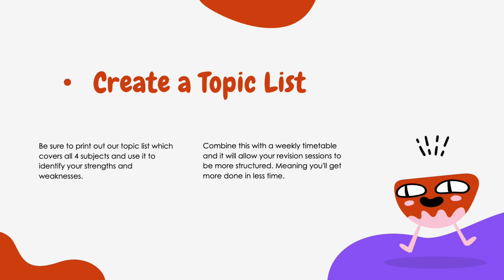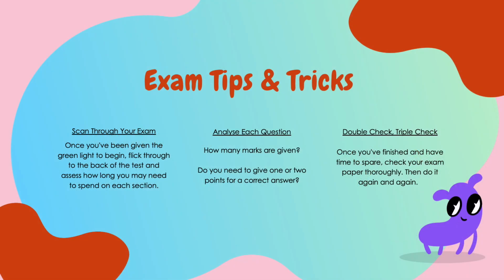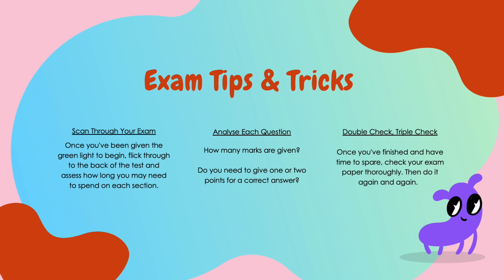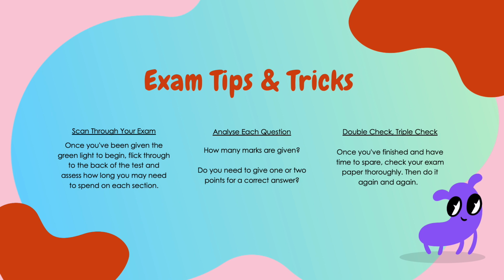How to Prepare for the 11 Plus Exam in 2020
In today's video we'll be going through a few tips on how you can go about preparing for this years 11+ exam.